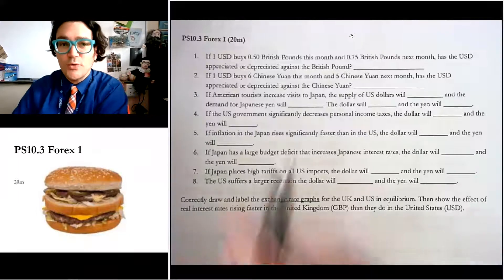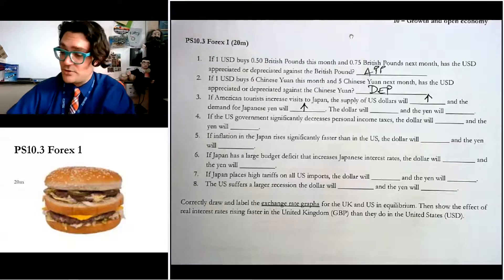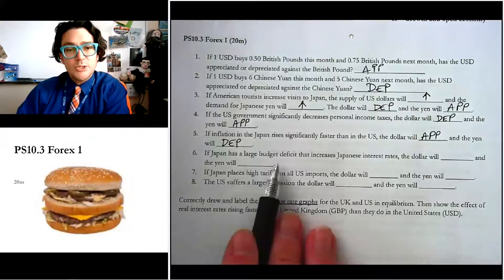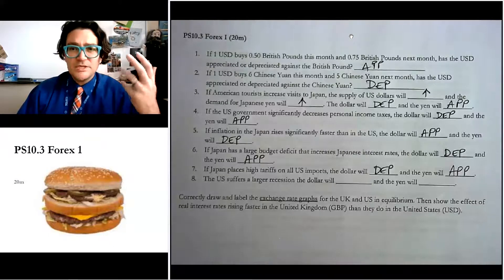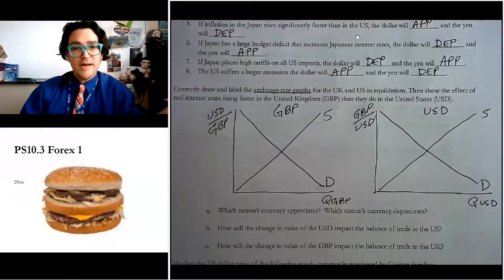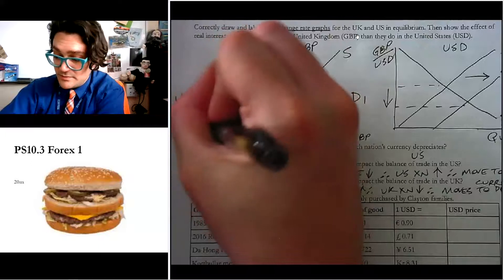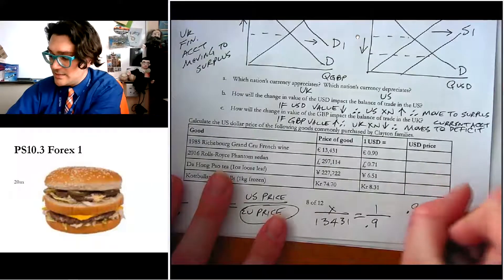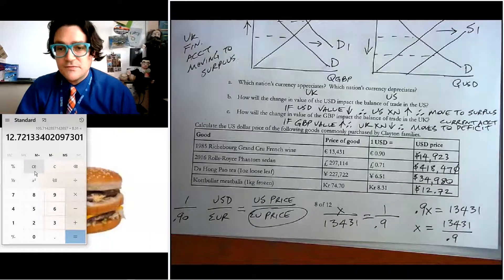PS10.3 Forex 1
Practice with foreign exchange ideas such as appreciation, depreciation, graphing forex, and converting prices